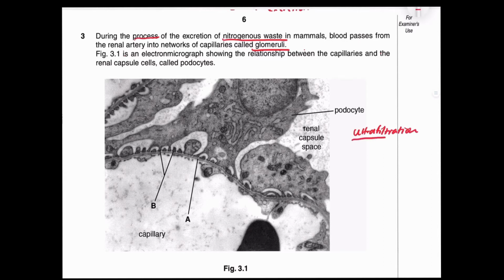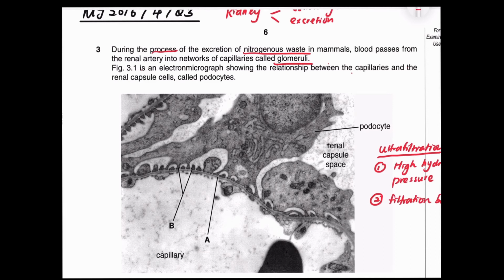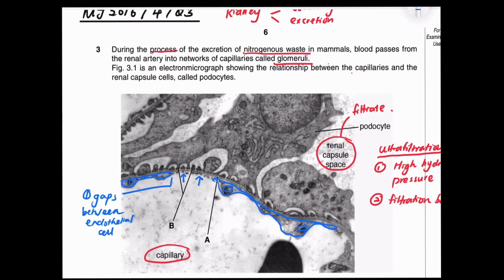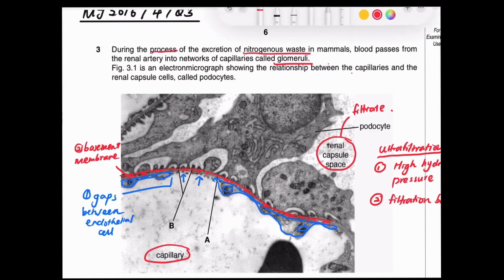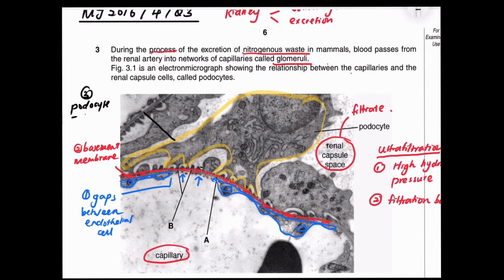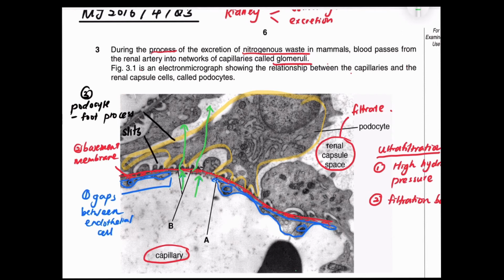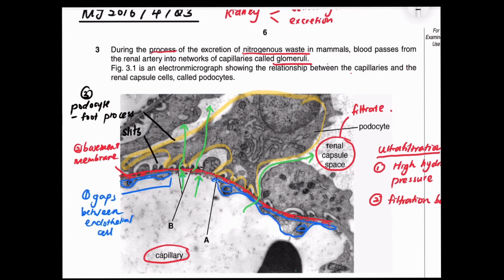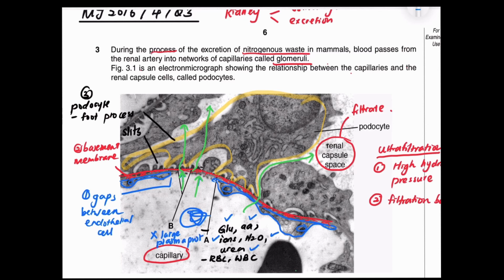[BIO] Homeostasis: Kidney | Paper 4 | 2016/MJ/Question 3